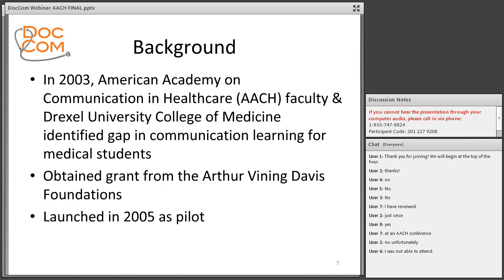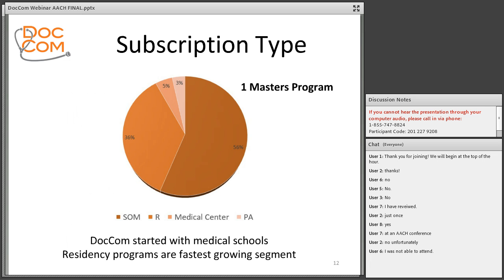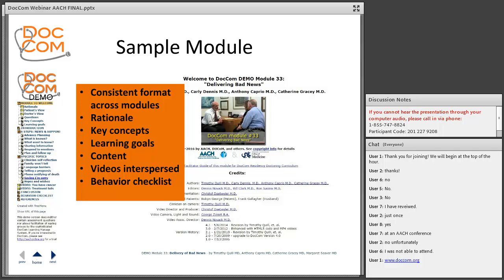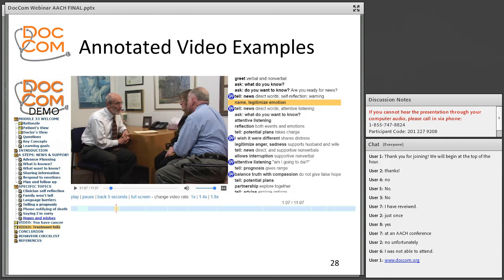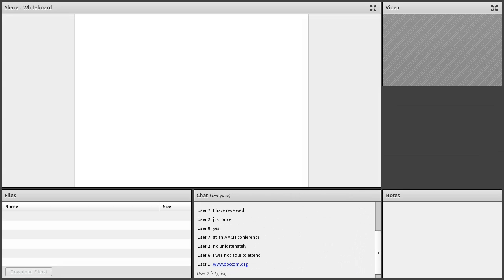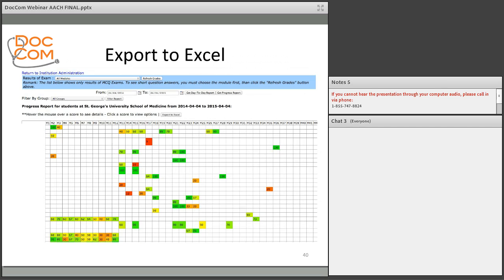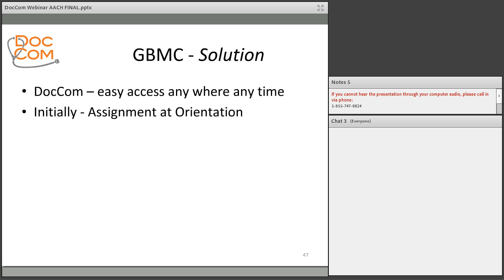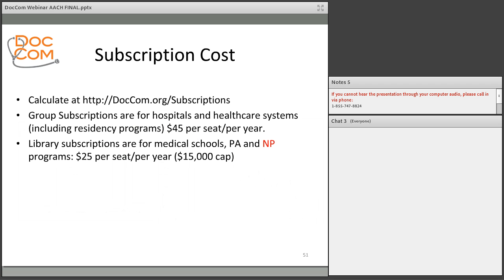AACH Member Benefit - Free DocCom Subscription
AACH Associate and Professional Members receive a FREE individual subscription to DocCom!